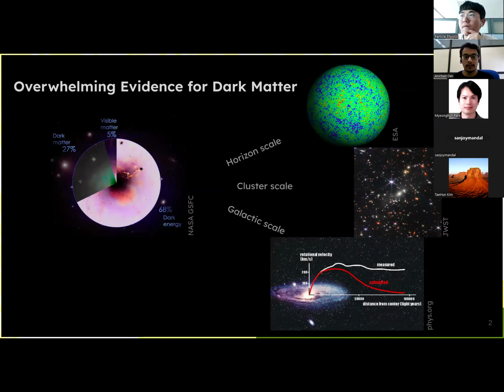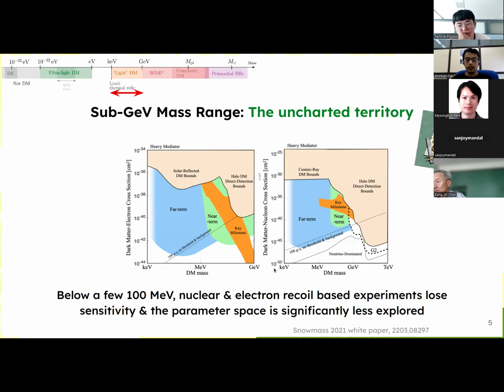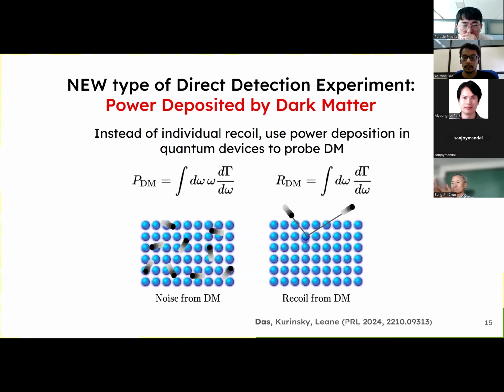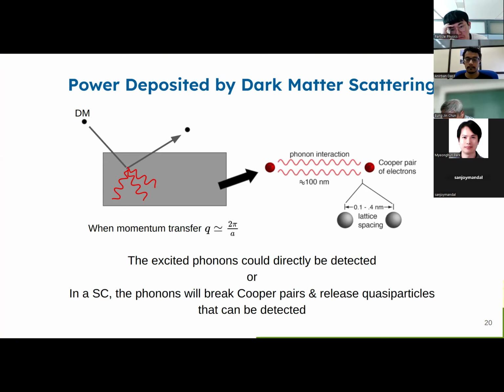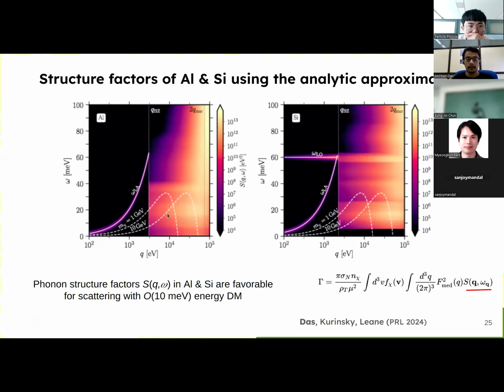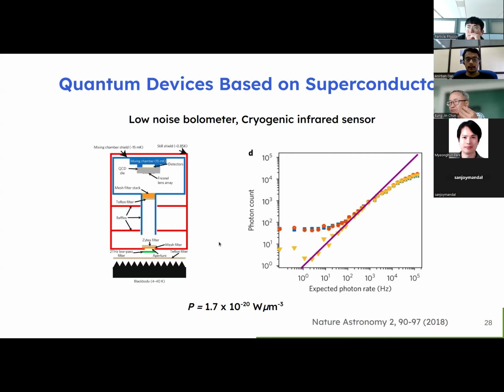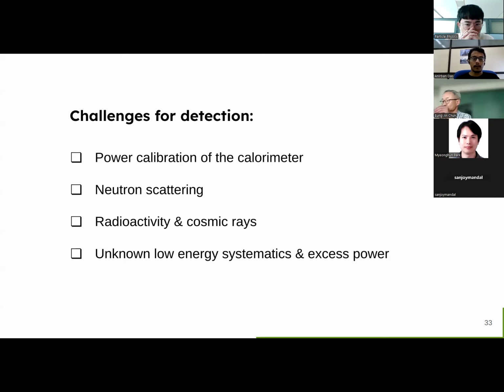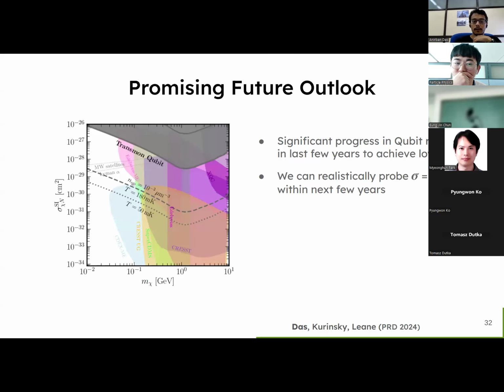Dark Matter Power-sensing with Quantum Devices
Speaker : Prof. Anirban Das

Abstract : Low mass dark mass search has emerged as the next frontier in the direct detection experiments. In this talk, I will describe the novel idea of using transmon qubits and other mesoscale superconducting quantum sensors to detect power deposition from dark matter-nucleon scattering. I will briefly describe the power deposition calculation method, and show that the exceptional sensitivity of the existing quantum devices already allows us to put competitive limits on dark matter-nucleon scattering cross section without any dedicated dark matter experiment. Finally, I will show future projections of this limit that is achievable within the next few years, and outline ways to build future collaborations in this direction.